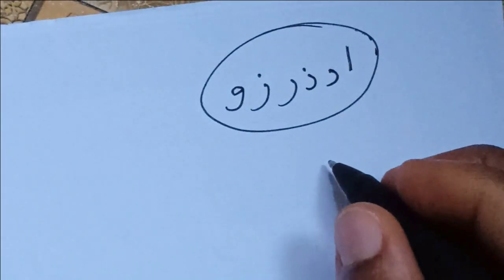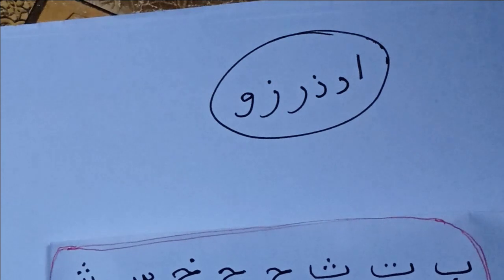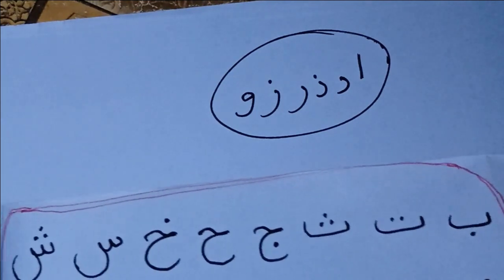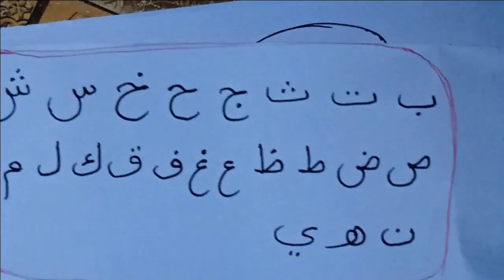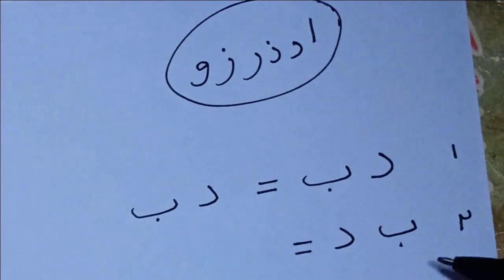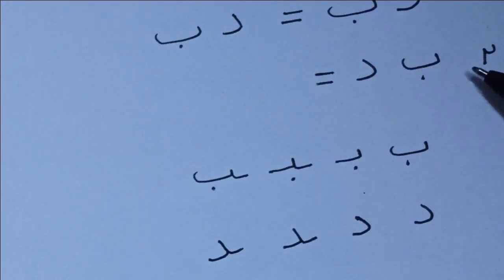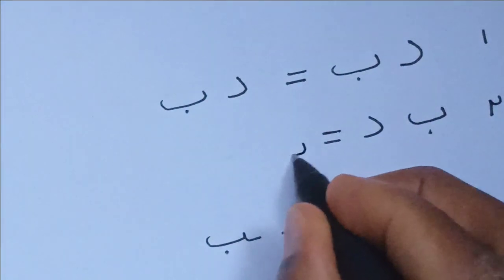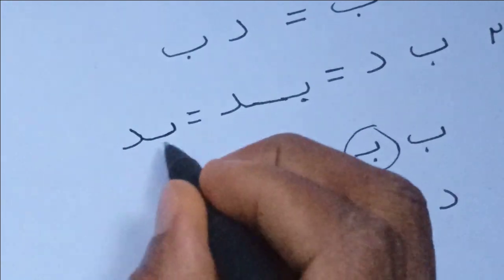Mastering Arabic Word Formation: A Beginner's Guide (Part 2)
Welcome to the second part of our comprehensive guide on forming Arabic words from Arabic letters. If you're new to learning Arabic, understanding how letters come together to create words is fundamental.

 In this guide, we'll delve deeper into the art of forming words, providing beginner-friendly insights to strengthen your grasp of the Arabic language.

Importance of Arabic Word Formation for Beginners

For beginners, comprehending the construction of Arabic words from individual letters is akin to unlocking the language's core.

It not only facilitates reading and writing but also aids in understanding the meanings behind words and their roots.

 This knowledge lays a robust foundation for language proficiency and fluency.

Basic Rules of Arabic Word Formation

Arabic word formation follows specific rules that govern how letters combine to create meaningful words.

These rules encompass prefixes, suffixes, and root letters, allowing for the creation of a vast vocabulary. By understanding these principles, beginners can navigate through word formations more effortlessly.

Application through Examples

To grasp these concepts better, we'll explore practical examples of word formation using Arabic letters.
Breaking down words into their root letters and observing how additional letters modify their meanings will aid in internalizing the process.

With each example, you'll gain a clearer understanding of how Arabic words are crafted.

Tools and Resources for Practice

Learning is reinforced through practice. Utilize resources such as workbooks, online exercises, and flashcards specifically designed for Arabic word formation.

Engaging with these tools regularly will enhance your proficiency and confidence in constructing and understanding Arabic words.

Conclusion
Mastering the formation of Arabic words from letters is an essential step in your journey to fluency.

This guide serves as a stepping stone for beginners, providing insights into the foundational principles of Arabic word construction.

By applying these learnings, you'll gradually enhance your ability to read, write, and comprehend Arabic more proficiently.

In part two of this series, we've laid the groundwork for understanding Arabic word formation, equipping beginners with essential knowledge and tools to progress confidently.

Explore this comprehensive resource to deepen your understanding of how Arabic elements come together, empowering you to build a stronger vocabulary and fluency in the language.